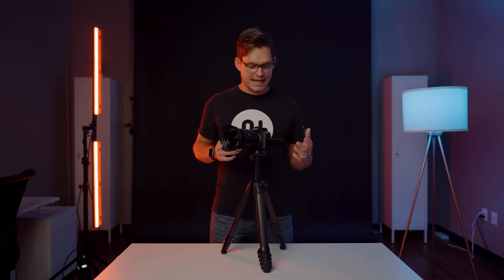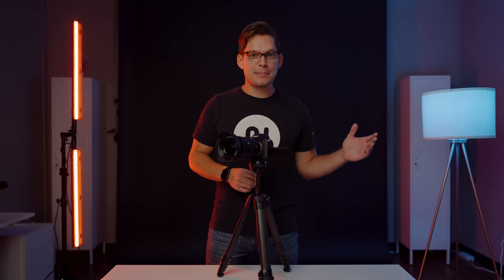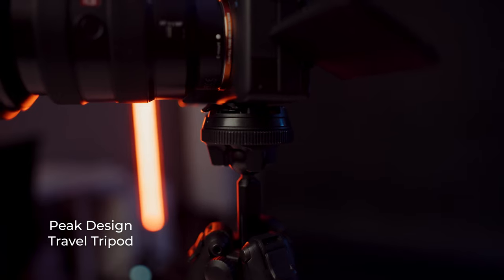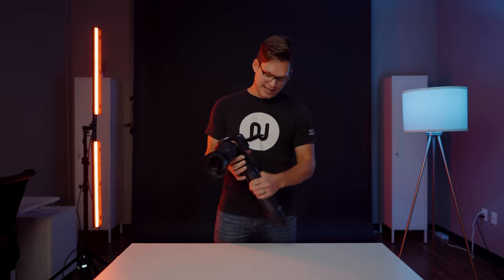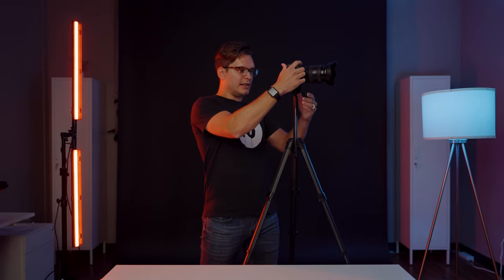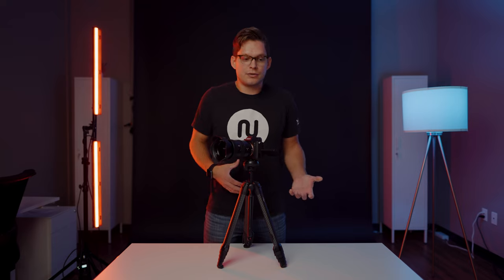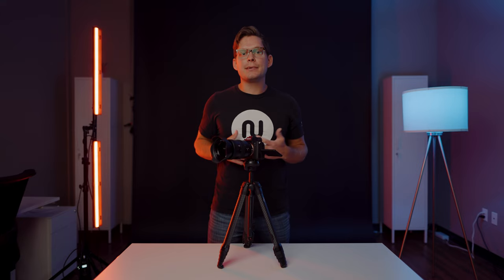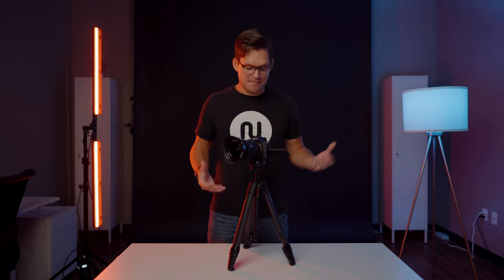In-Depth Review of My Real Estate Photography Rig (Sony a7S III, 16-35mm f/2.8, Peak Design Tripod)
Today we'll be taking a deep dive into the photography rig I use everyday. This is by far my favorite setup I've used in the last decade of being a professional photographer / videographer. I want to hear what gear your using!
Camera: Sony a7S III
Lens: Sony FE 16-35mm f/2.8 GM
Tripod: Peak Design Carbon Fiber Travel Tripod

Nested Photo School is an online video course that teaches you the ins and outs of Real Estate Photography, Videography, Drone 3D Tours and more. You will learn everything you need to know from gear to technique, editing and much more! 📸
Song: Seabreeze
By: Daniele Musto